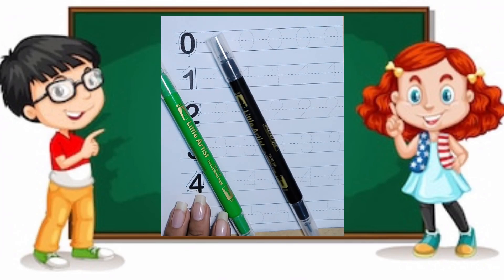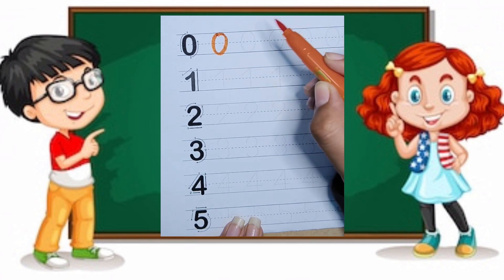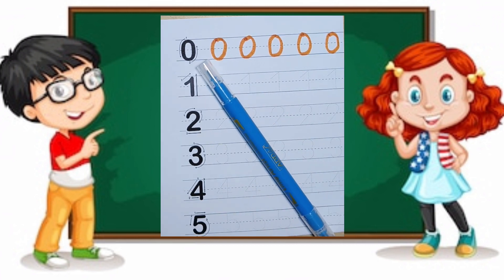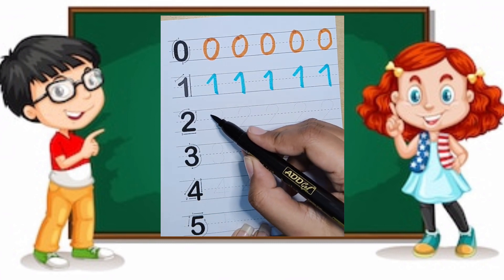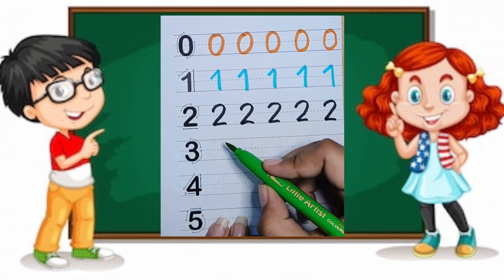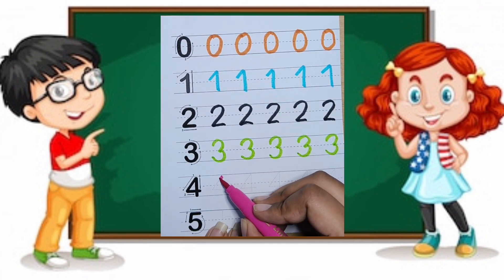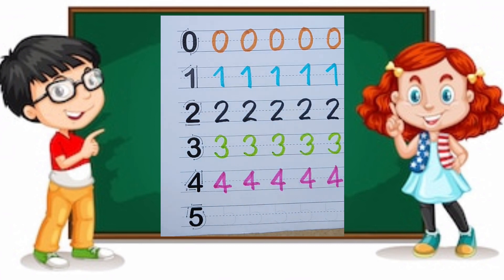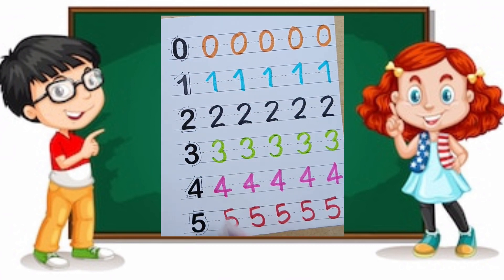123 Numbers | 01234 Number Names | 0 To 5 Numbers Song | 012345 learning for kids | Counting Numbers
123 Numbers | 01234 Number Names | 0 To 5 Numbers Song | 012345 learning for kids | Counting Numbers